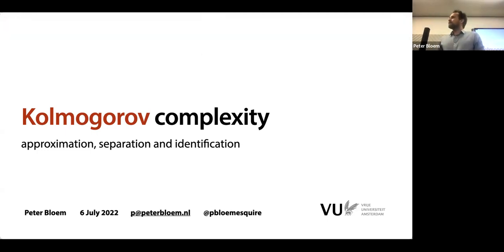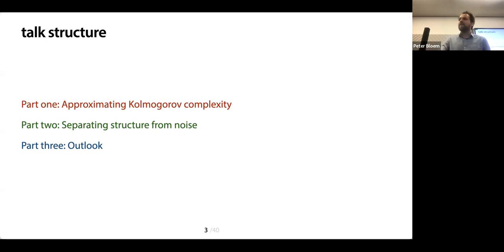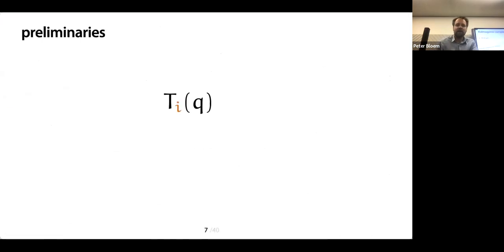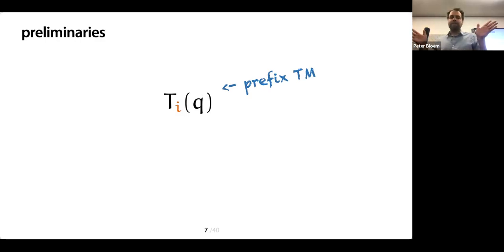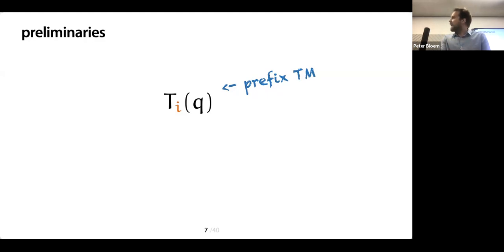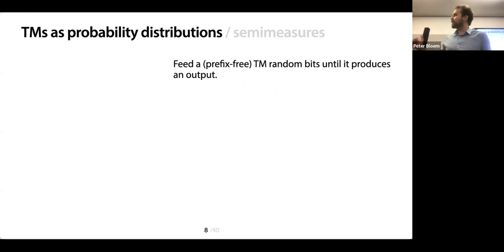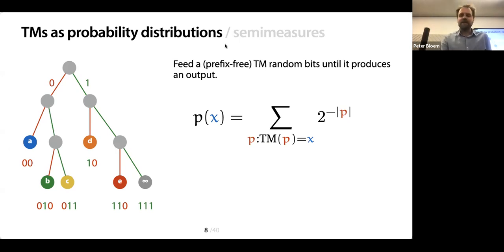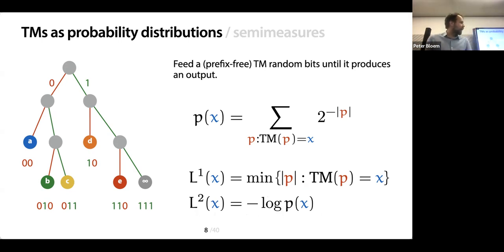Peter Bloem: Kolmogorov complexity: approximation, separation and identification